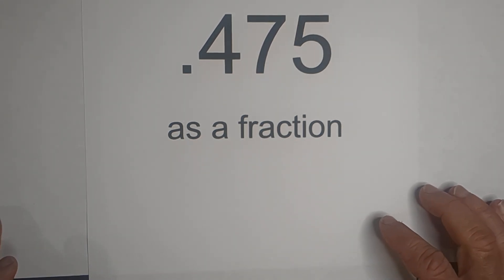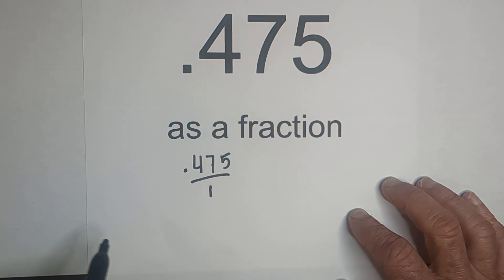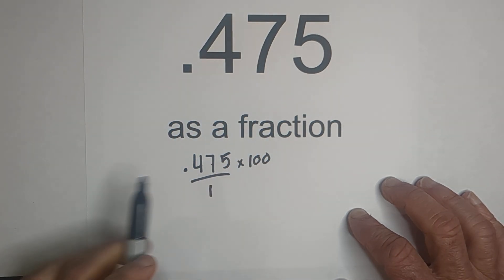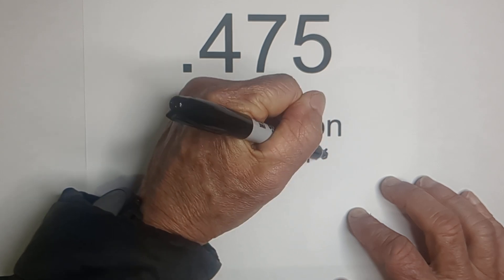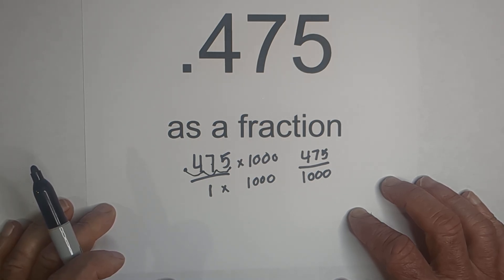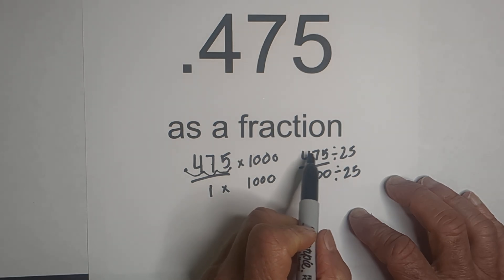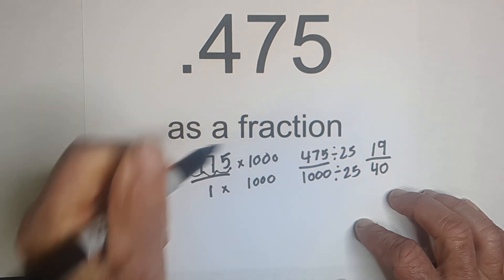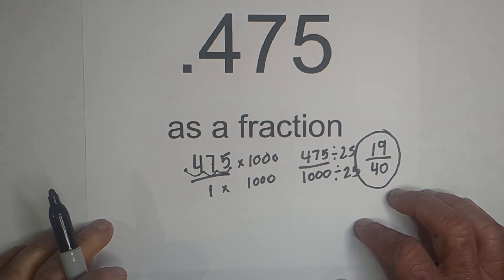.475 as a Fraction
Step by step directions for converting a decimal to a fraction. In this example I show how to convert .475 to a fraction.